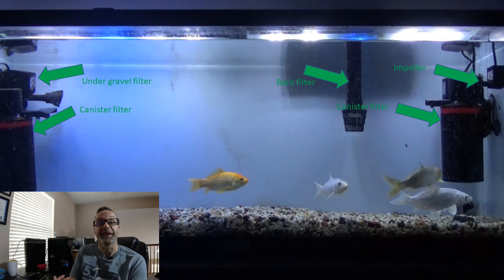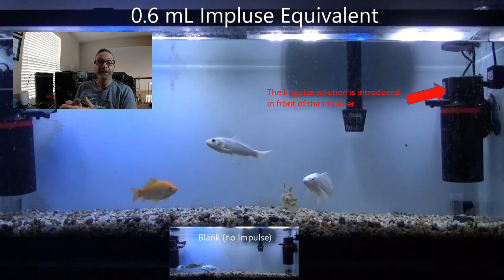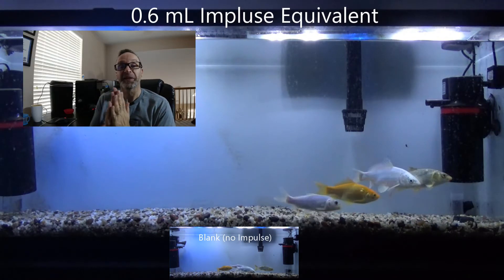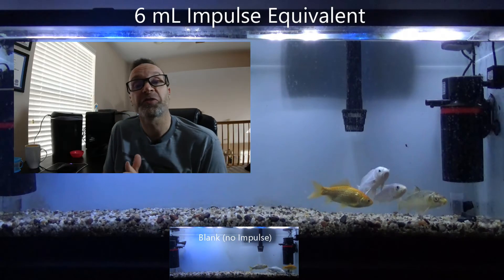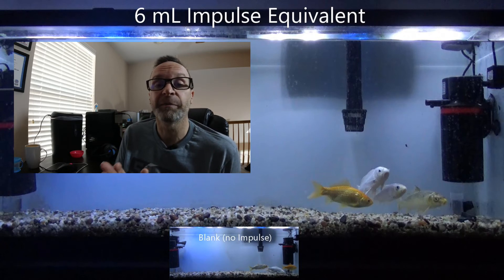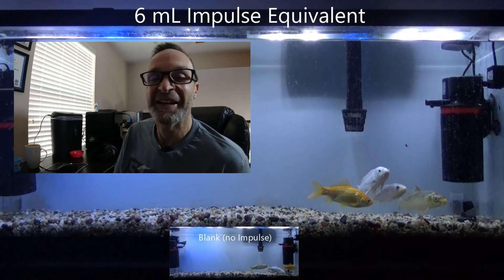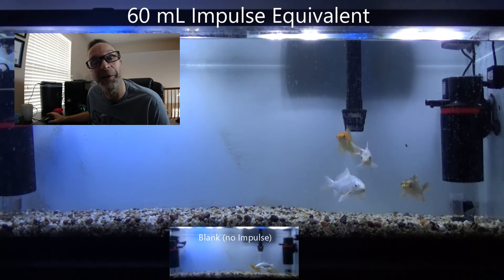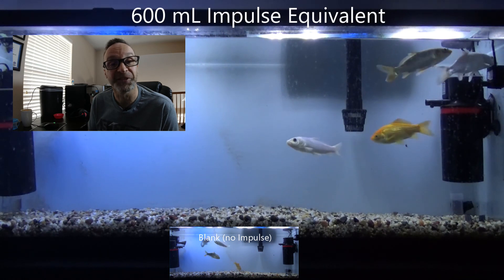Impulse Tank Test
First tank-based confirmation of the 'BioSource Effect', as seen for the Impulse feeding simulant over x1 - x1000 dilution factor range.

Two key findings - results clearly show a 0.6 mL dose of Impulse will elicit a strong searching / feeding response for carp (koi) and goldfish; while ramping to a 600 mL dose will not degrade the optimal feeding response seen from the fish.

Additional details regarding tank set up and correlation to field studies are also included.